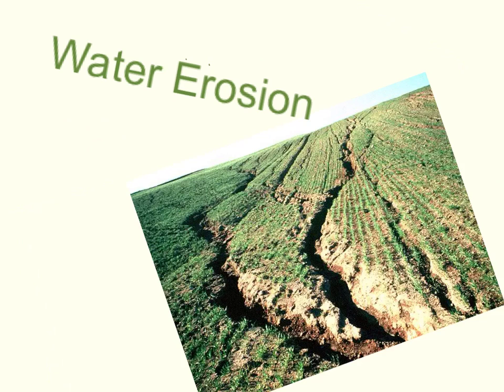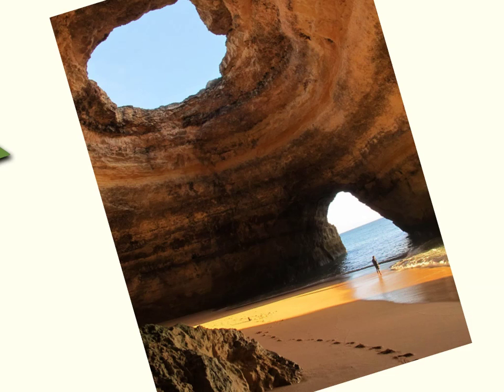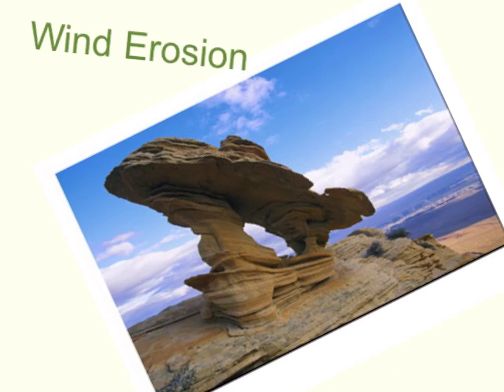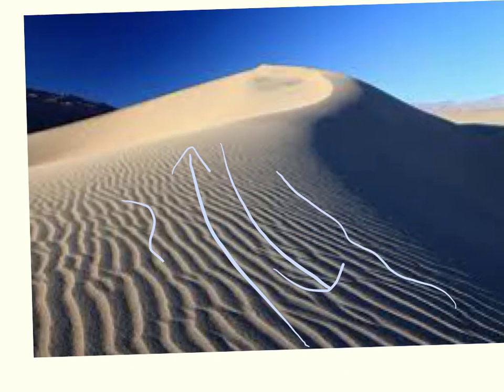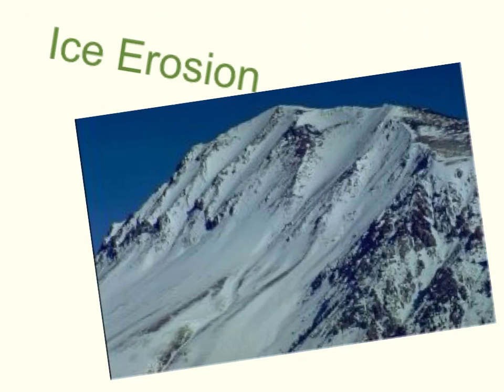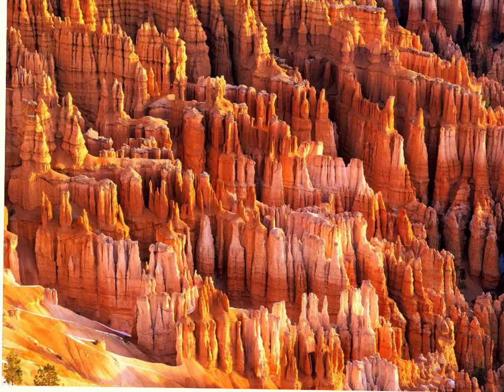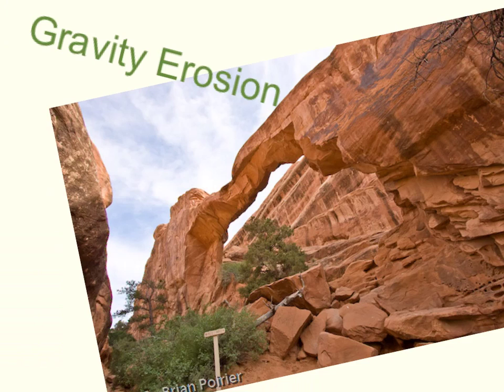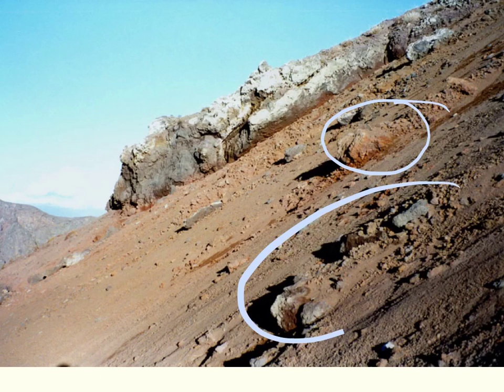Made with Explain Everything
P5 Lianna & Aly ;)